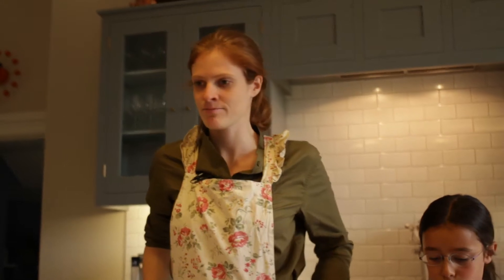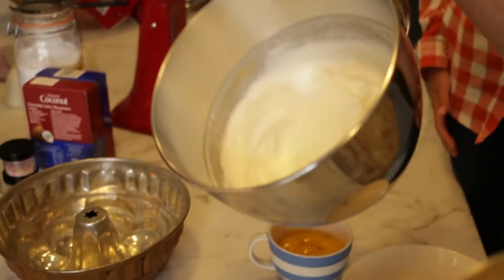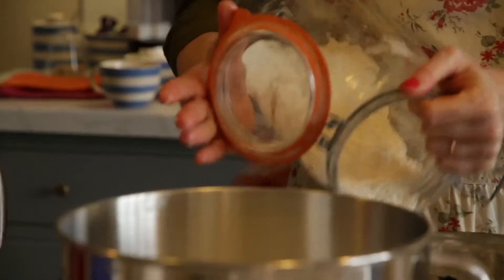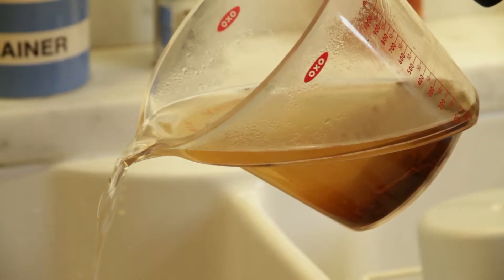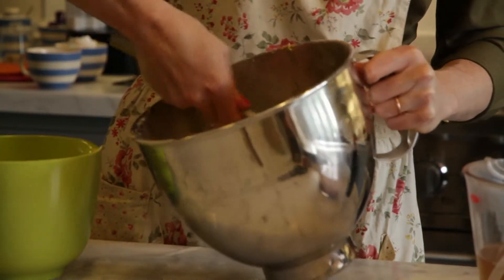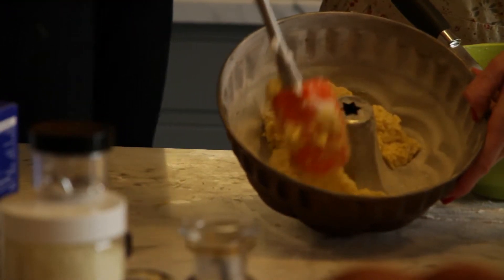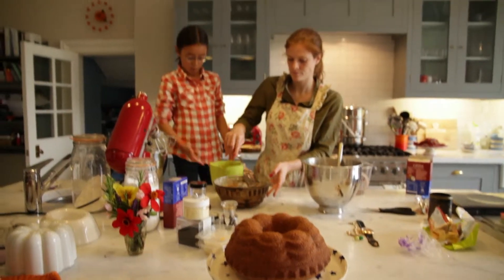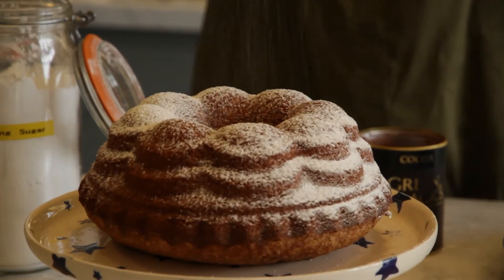Bundts and Baubles Recipe - Elizabeth Street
Cora Bischofberger Sheibani shares a recipe that inspired her jewelry collection.